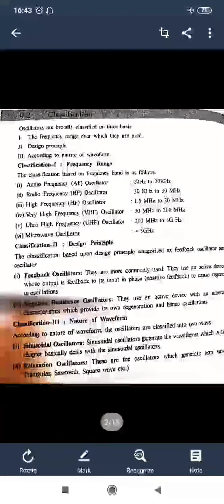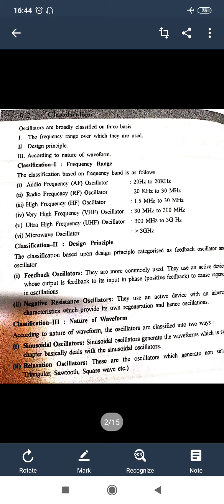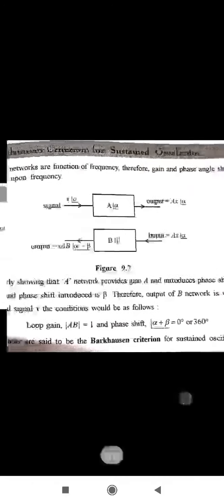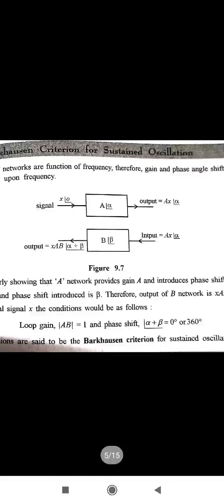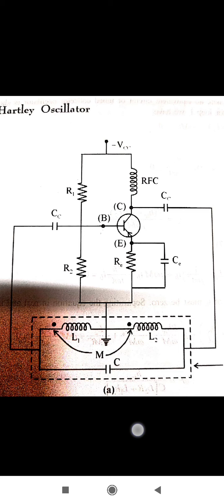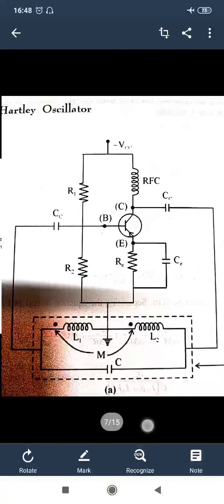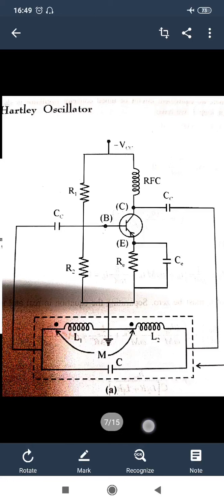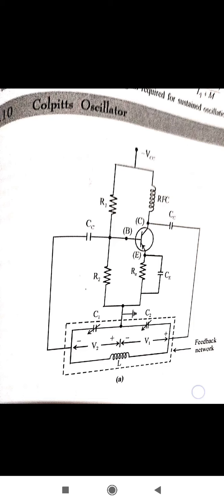Classification of oscillators by Mayank mewara